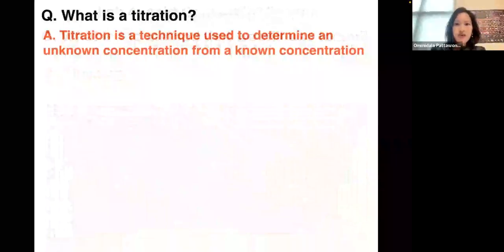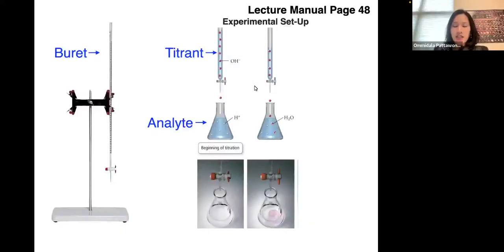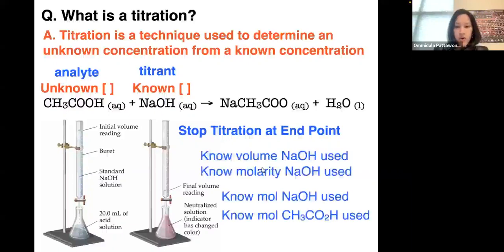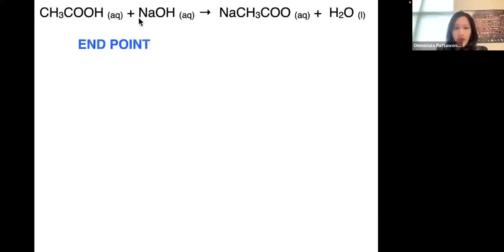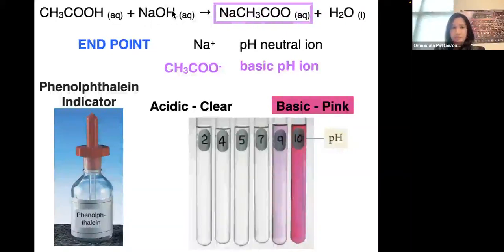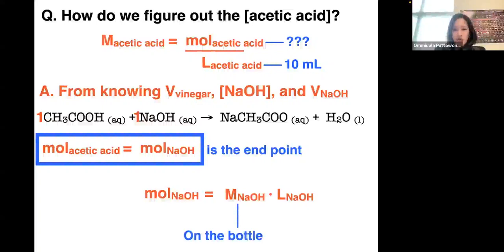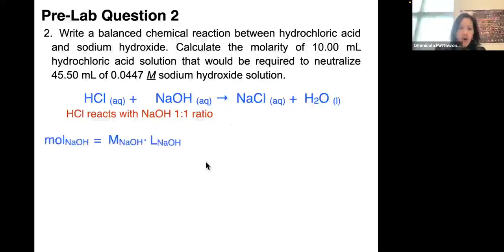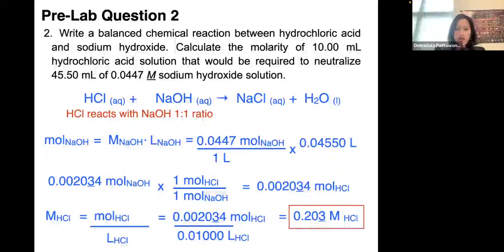CH123L PreLab Acid Content in Vinegar